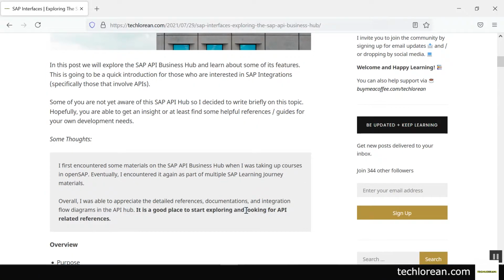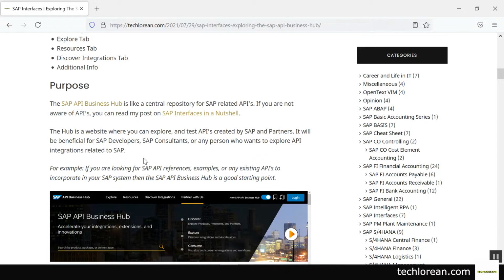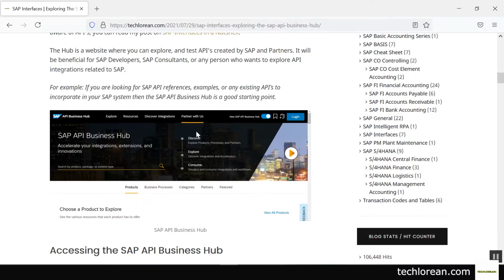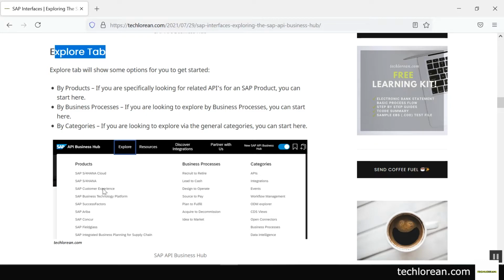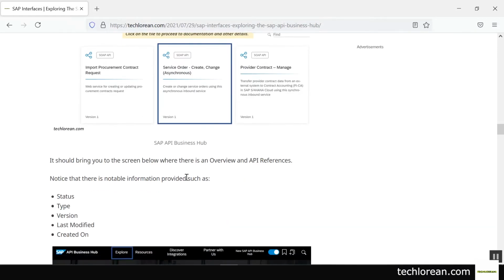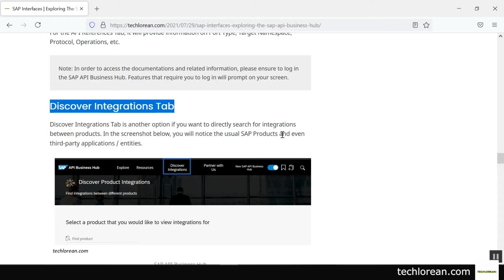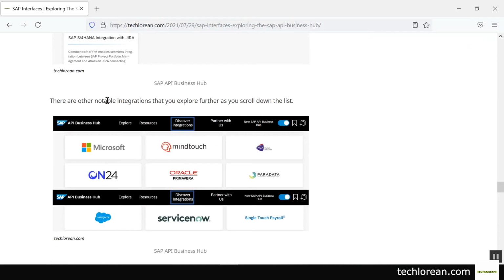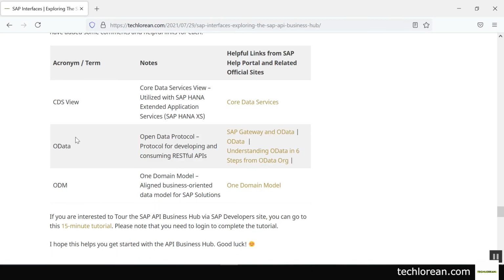SAP API REFERENCES | EXPLORE THE SAP API BUSINESS HUB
Explore the SAP API Business Hub and learn about some of its features. This will be a quick introduction for those who are interested in SAP Integrations (specifically those that involve APIs).